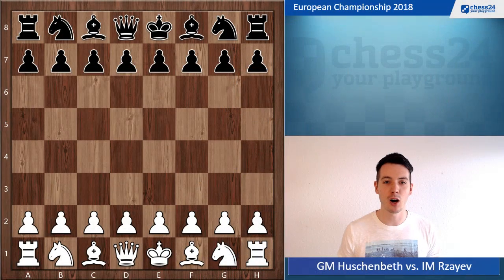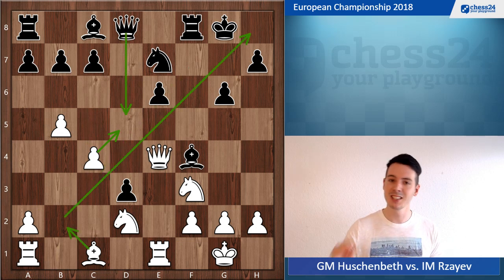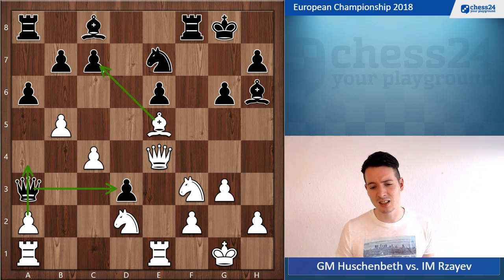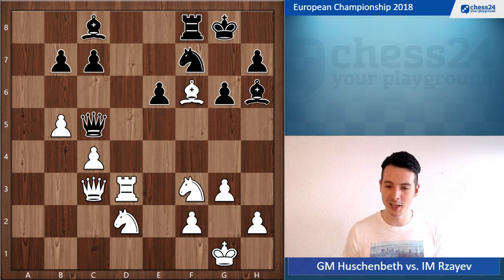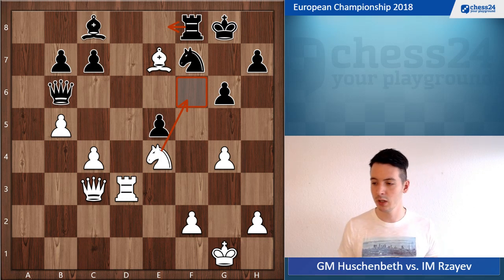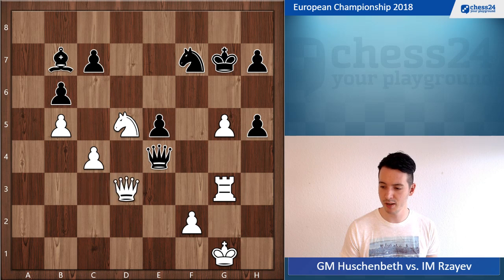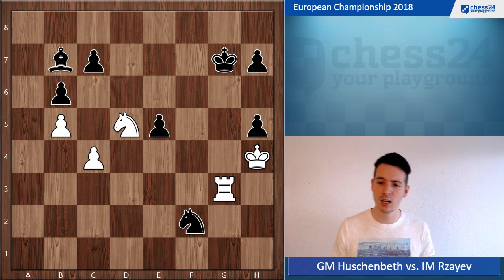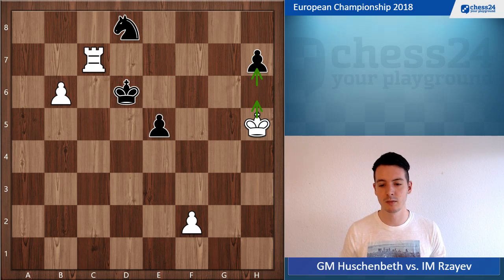How To Beat The Two Knights Defense | Game Analysis European Championship 2018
In this video, I analyze my chess game against GM Pavel Ponkratov (Elo 2613) from the eighth round of the European Championship 2018. He played the Two Knights Defense (1.e4 e5 2.Nf3 Nc6 3.Bc4 Nf6) and I responded with the aggressive 4.d4. I believe this is a viable option to put pressure on Black in the Two Knights Variation and this game serves as an example for that :) Let me know if you have any questions!

Recommended Chess Resources